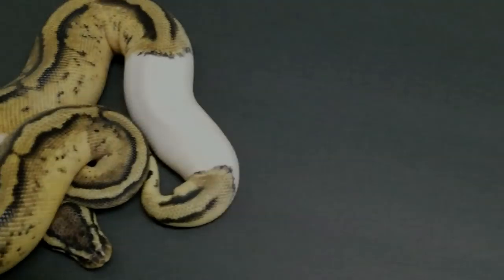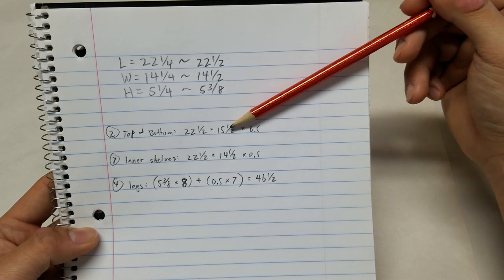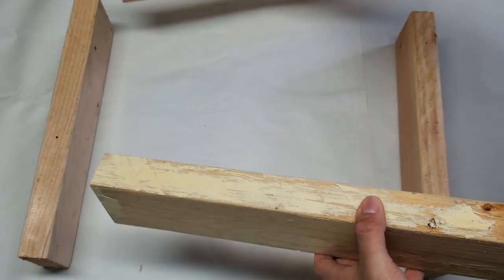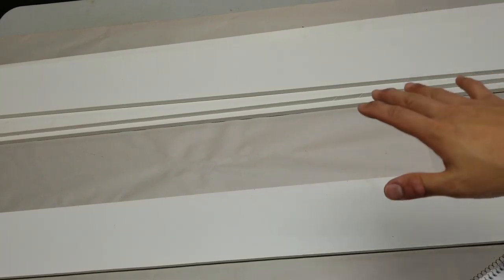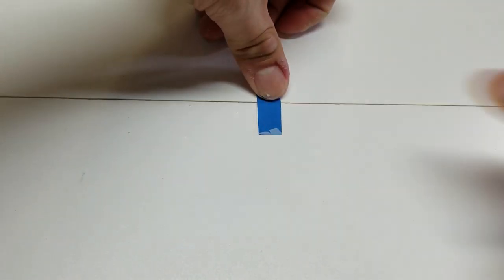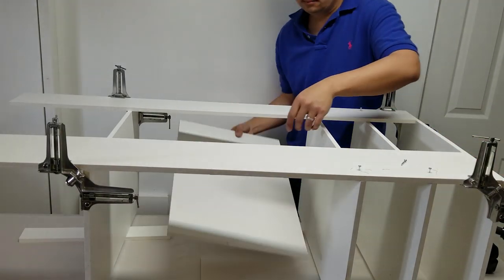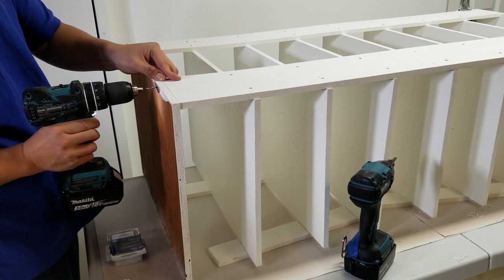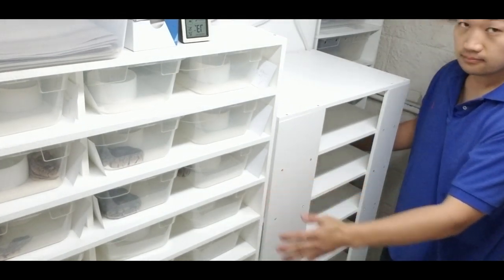Ball Pythons: Detailed Rack Build Part 1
Home Depot:
PVC boards - Dimensions: 1/2 x 48 x 96 inches
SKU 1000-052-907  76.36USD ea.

Amazon Products:
White PVC board 12mm x 24in x 48in
Black PVC board 12mm x 24in x 48in
STC-1000 temperature controller